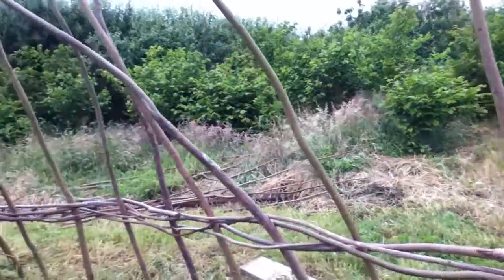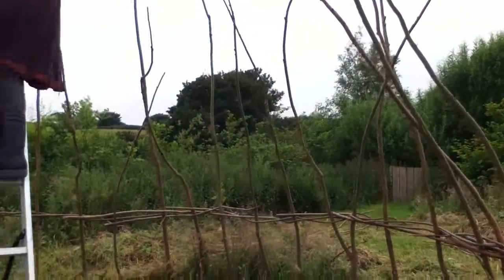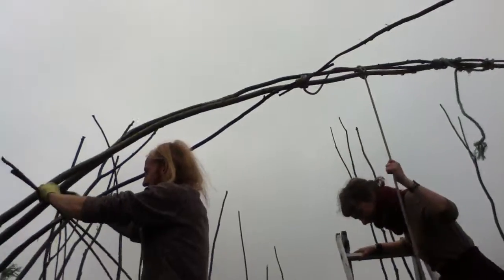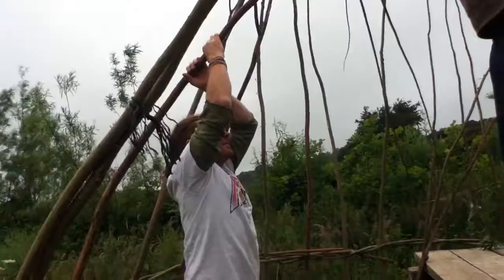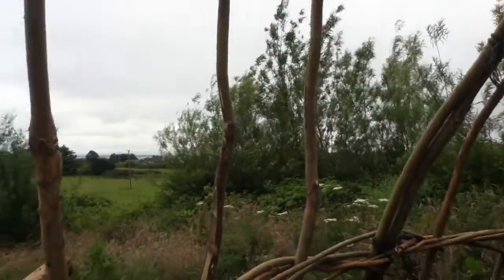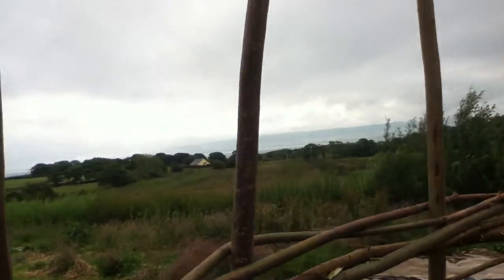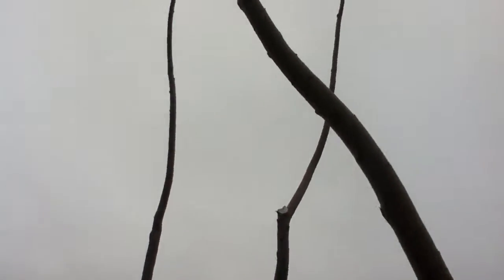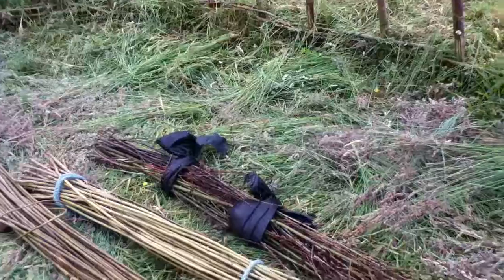Weaving a big dome at home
Kathleen & Brendan's farm with help from Rosemary & David weaving a big dome for our summer visitors! Hazel and willow with canvas roof.